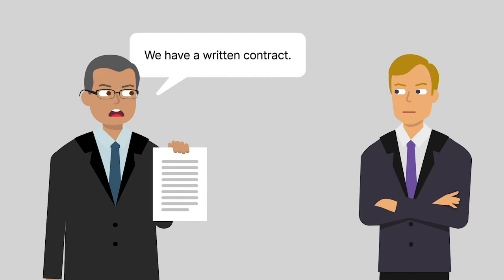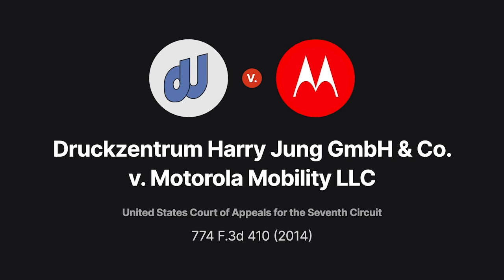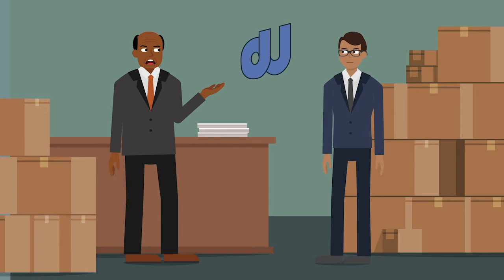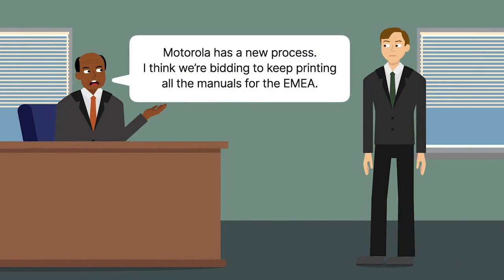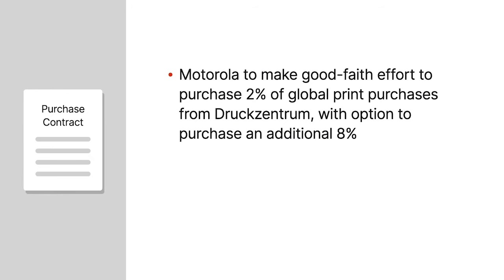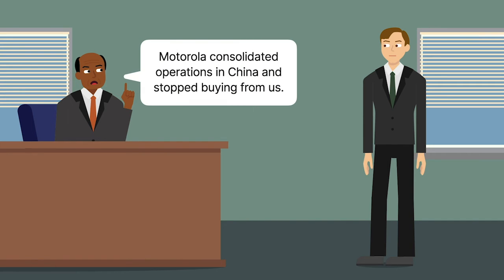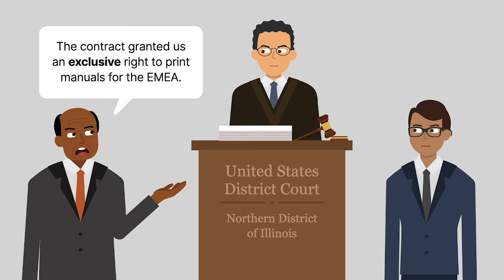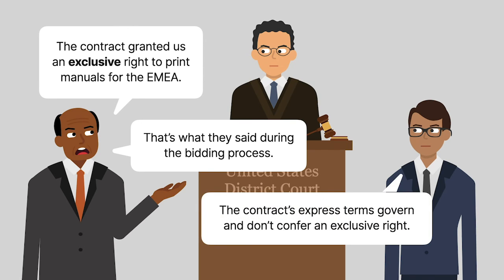Druckzentrum Harry Jung GmbH & Co. v. Motorola Mobility LLC Case Brief Summary | Law Case Explained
Druckzentrum Harry Jung GmbH & Co. v. Motorola Mobility LLC | 774 F.3d 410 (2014)

If parties enter a written contract, it generally governs in a dispute. But what if one party claims the contract doesn’t accurately reflect the parties’ agreement? In Druckzentrum Harry Jung G M B H and Company versus Motorola Mobility Limited Liability Company, we explore whether evidence from outside a contract can be used to contradict or supplement a contract’s terms.

Druckzentrum, a German printing company, historically printed cell-phone user manuals for Motorola to accompany phones sold in Europe, the Middle East, and Asia, a marketing area known as the E M E A . When Motorola later adopted a bidding process to select vendors, it wasn’t clear whether vendors were bidding by geographic region. But Druckzentrum believed, based on certain statements by Motorola, that it was bidding to continue printing all manuals for the E M E A. Druckzentrum won the relevant bid, and the parties entered a purchase contract.

The two-year contract required Motorola to make a good-faith effort to purchase two percent of global print purchases from Druckzentrum and granted an option to purchase an additional eight percent. There was no reference to the E M E A. The contract also contained an integration clause stating that the contract represented the parties’ entire agreement and superseded any prior discussions, agreements, or representations.

During the contract period, Motorola’s sales decreased significantly, prompting it to consolidate operations in China. Consequently, Motorola stopped purchasing from Druckzentrum, which ultimately bankrupted the German company.

Druckzentrum subsequently sued Motorola, alleging, among other things, that the contract granted Druckzentrum an exclusive right to print manuals for the E M E A, and Motorola therefore breached by transferring printing elsewhere. Because the contract’s express terms didn’t refer to the E M E A, Druckzentrum relied in part on alleged statements by Motorola during the bidding process. Motorola countered that the contract’s express terms governed and didn’t confer any exclusive right.

The district court dismissed Druckzentrum’s claim, holding there was no exclusive right. Druckzentrum appealed to the Seventh Circuit.

Want more details on this case? Get the rule of law, issues, holding and reasonings, and more case facts

Have Questions about this Case? Submit your questions and get answers from a real attorney